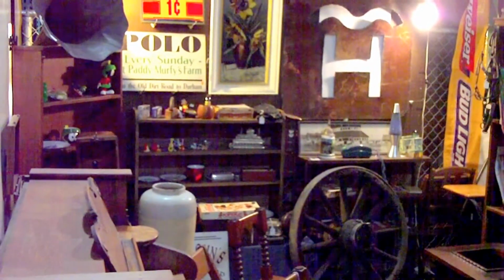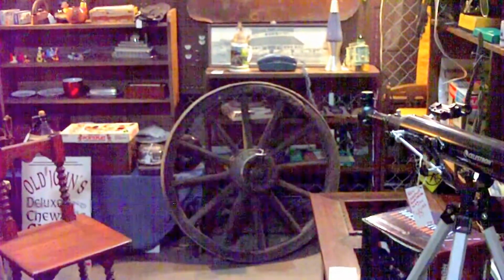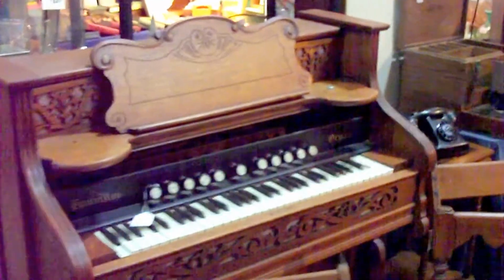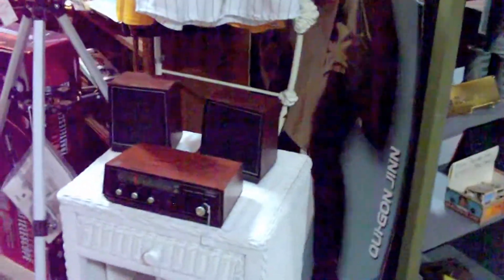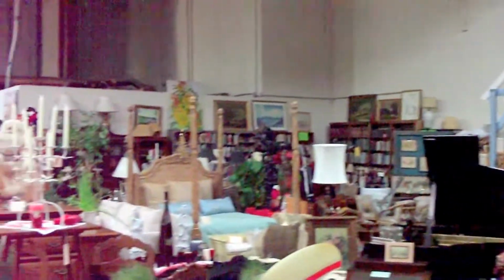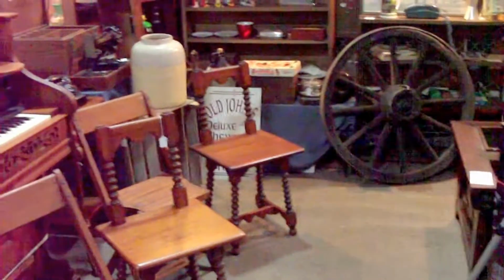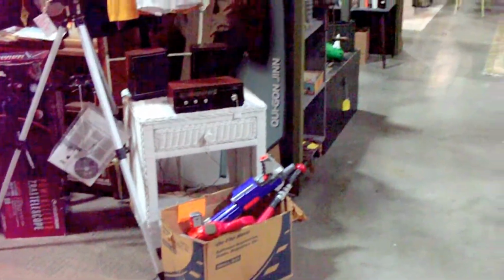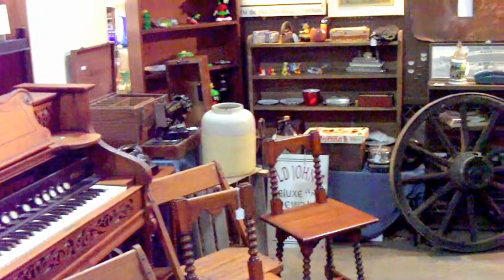Getting Started in an Antique Mall Space. To each his own!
A quick tour of one of my Mall Space booths. I will begin a series on the basic's of how to get started.